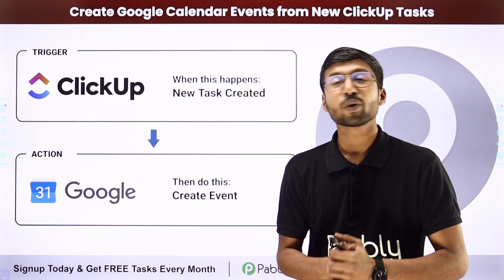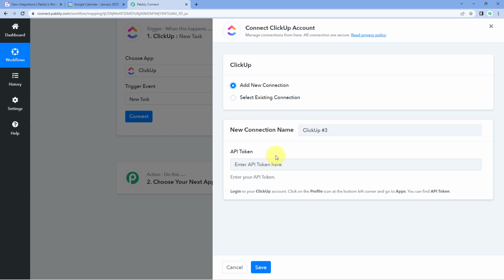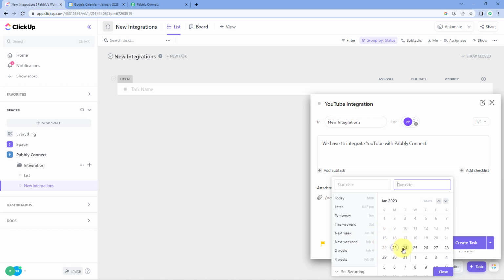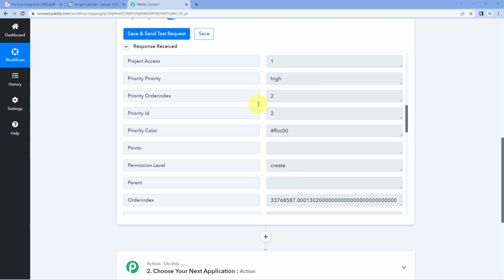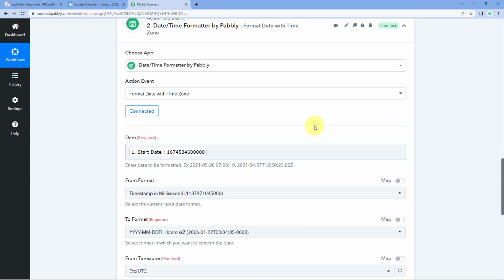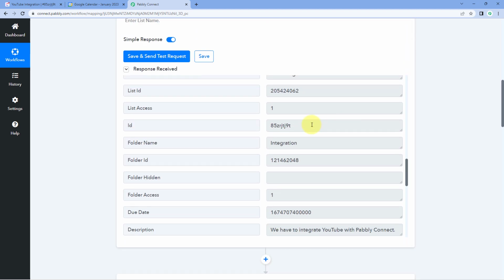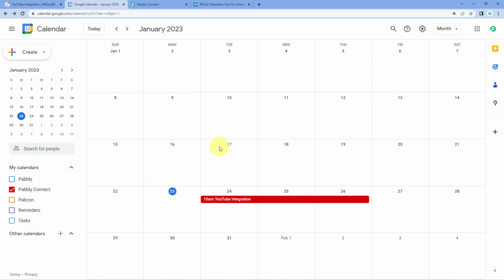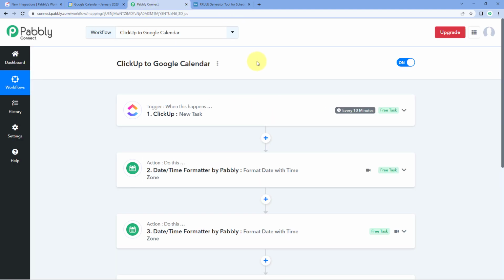How to Create Google Calendar Events from New ClickUp Task - ClickUp Google Calendar Integration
This video will provide a step-by-step guide on how to create Google Calendar events from new ClickUp tasks using Pabbly Connect. With Pabbly Connect, you can automate the process of creating Google Calendar events from new ClickUp tasks so you don't have to manually do it every time. This video will cover the steps of setting up the integration, including how to authenticate both apps, how to configure the integration settings, and how to create the events in Google Calendar. After watching this video, you should have a better understanding of how to use Pabbly Connect to create Google Calendar events from new ClickUp tasks.